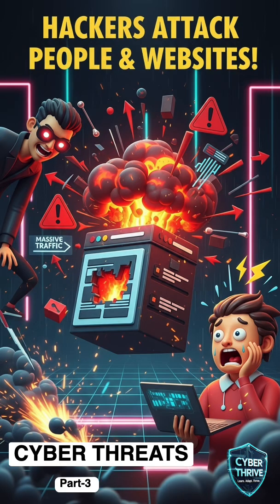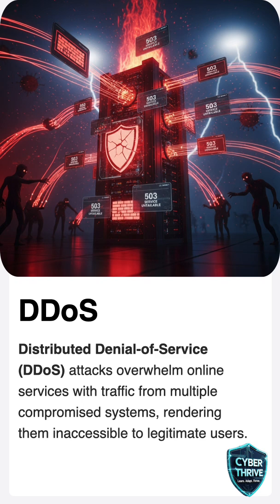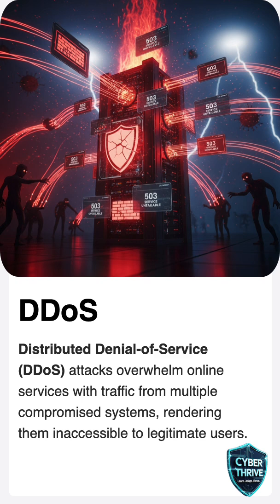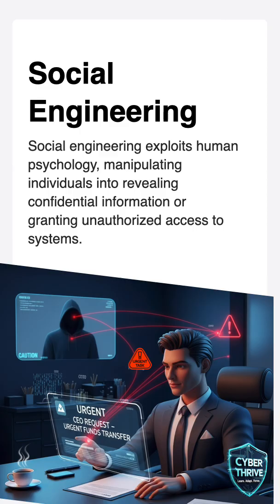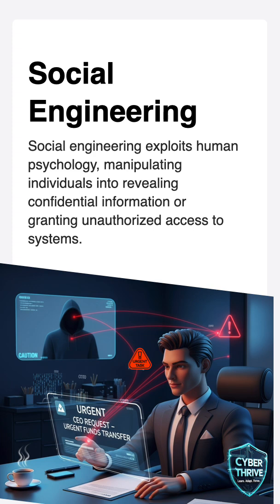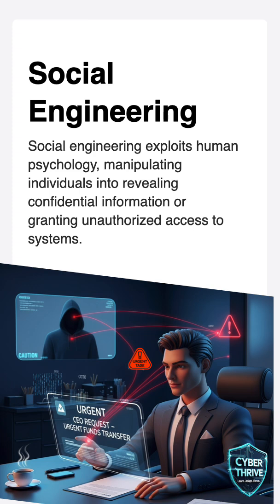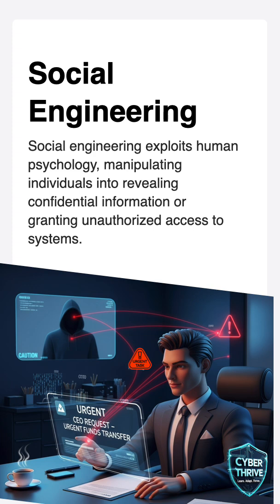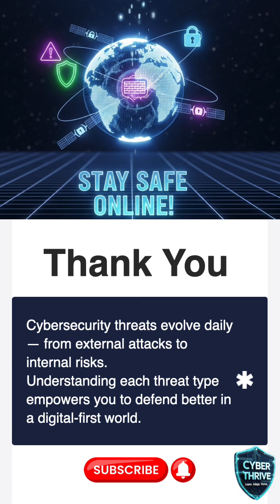🚨 How Hackers TRICK You: DDoS & Social Engineering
⚡ Are you really safe from DDoS attacks and Social Engineering tricks? 🤔
Hackers use these cyber threats to steal data, crash websites, and fool people every single day.

In this short video, I’ll explain:
✅ What is a DDoS attack (with simple real-life example)
✅ How Social Engineering manipulates human trust
✅ Quick tips to stay protected online

👉 Missed earlier parts? Catch up on my channel for the full Cyber Threats series!